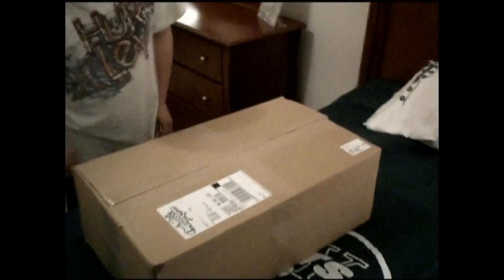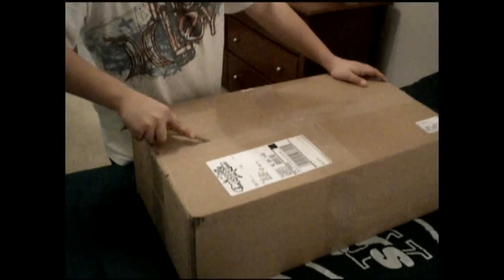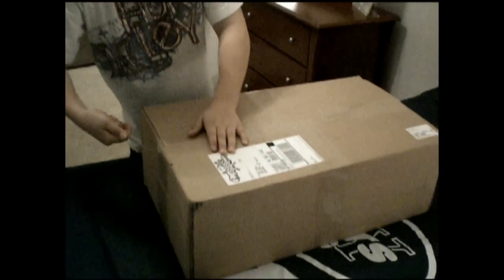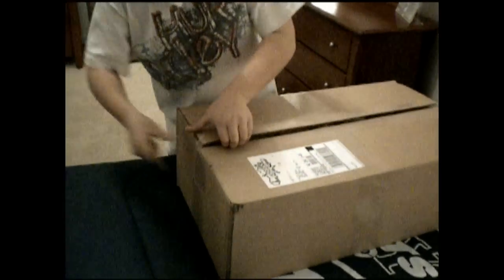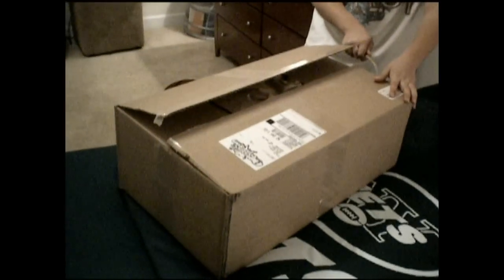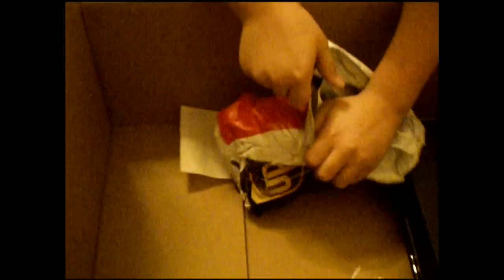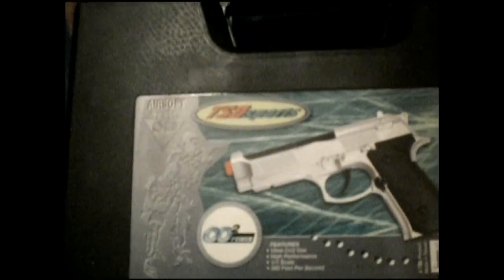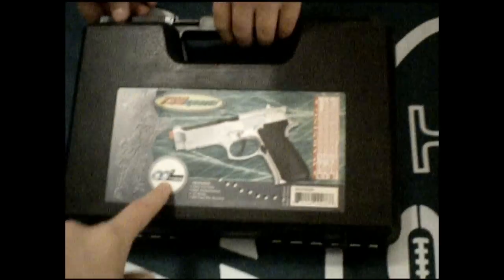Airsplat Unboxing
I got some stuff from airsplat most of the stuff is my brothers so yeah
WE got a
Care Package

Pistol Holder